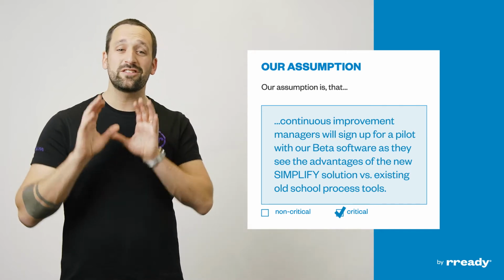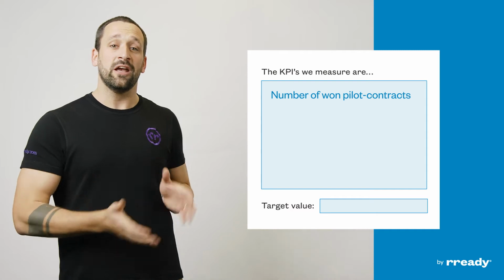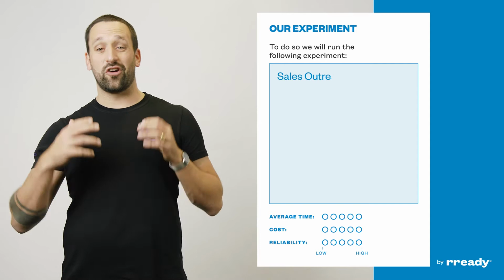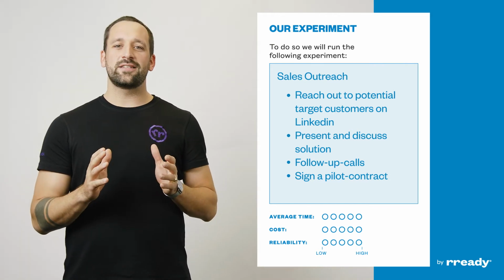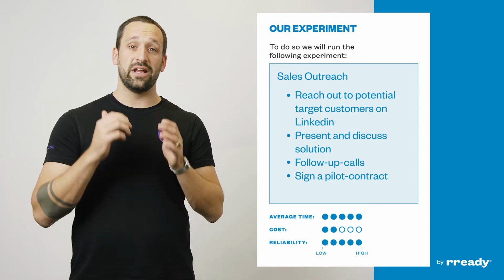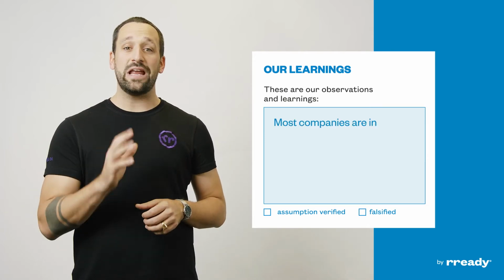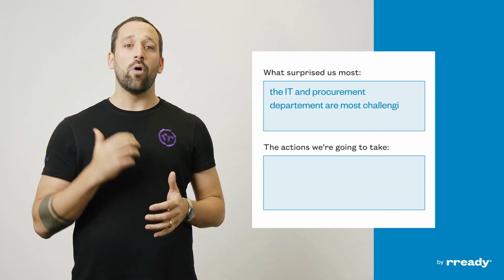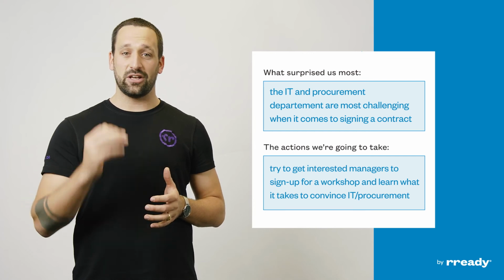KICKBOX | BlueBox Testing Canvas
In this video, Reto explains how the BlueBox Testing Canvas can help innovators translate their assumptions into actual experiments, learnings and next steps.